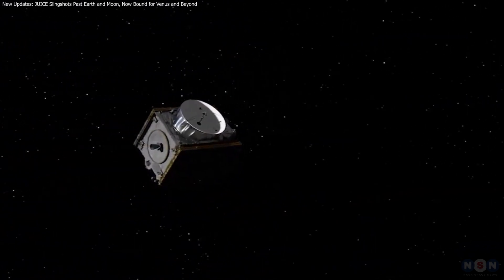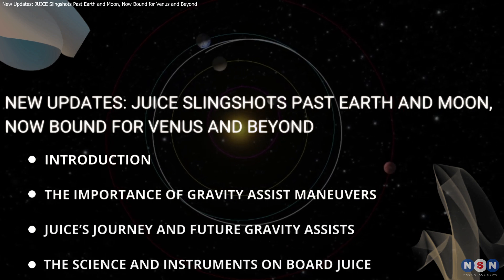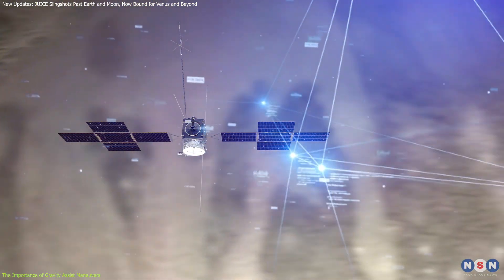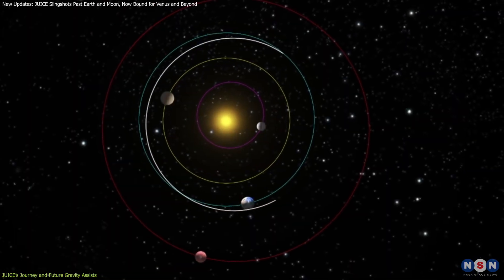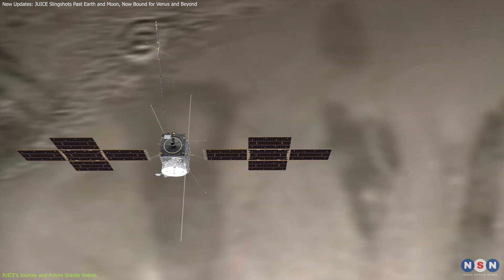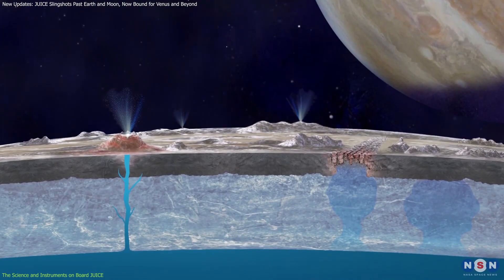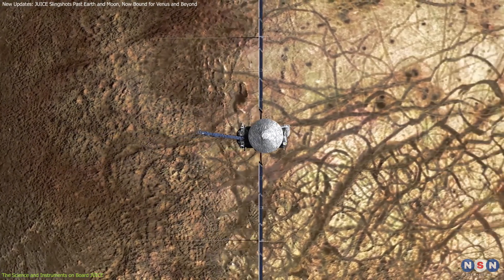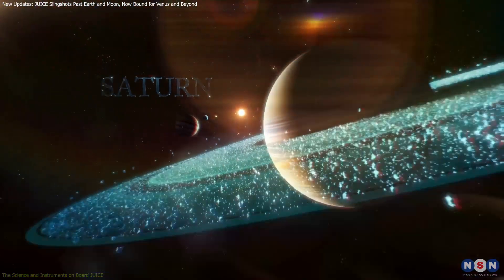New Updates: JUICE Slingshots Past Earth and Moon, Now Bound for Venus and Beyond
Join us as we dive into the European Space Agency’s JUICE mission, a groundbreaking journey to explore Jupiter’s icy moons—Europa, Ganymede, and Callisto. Discover how JUICE uses gravity assists from the Moon and Earth to conserve fuel on its way to uncover the mysteries of these distant worlds. Will these moons hold the key to finding life beyond Earth? Watch now to learn more about JUICE’s epic voyage and its quest to unlock the secrets of the solar system.

Chapters:
00:00 Introduction
00:59 The Importance of Gravity Assist Maneuvers
02:55 JUICE’s Journey and Future Gravity Assists
04:37 The Science and Instruments on Board JUICE
07:04 Outro
07:20 Enjoy